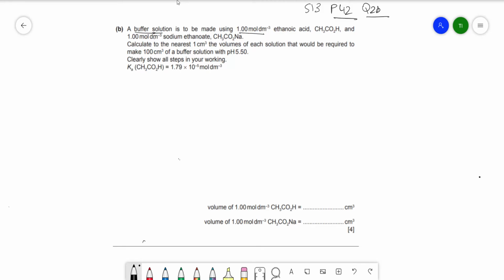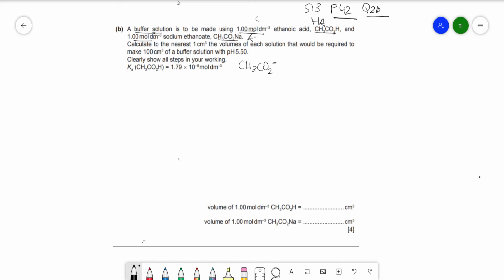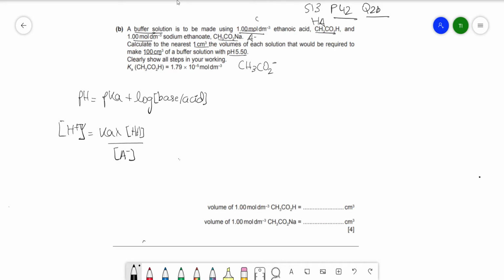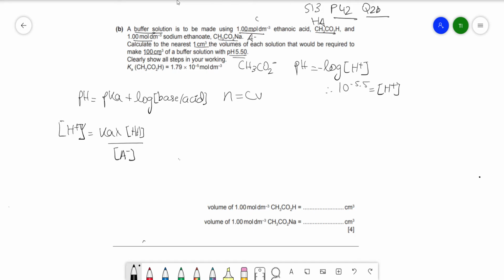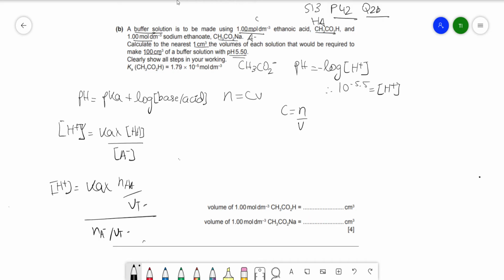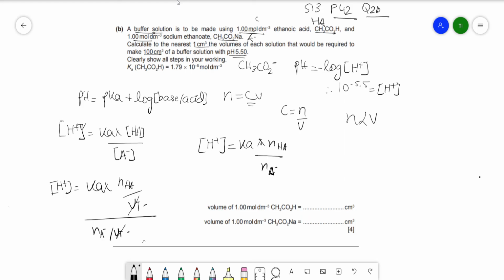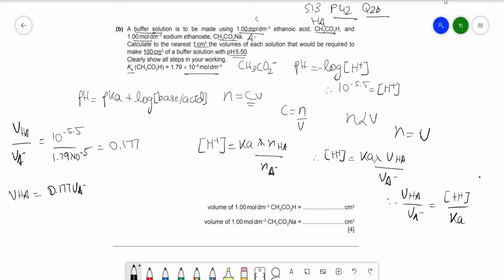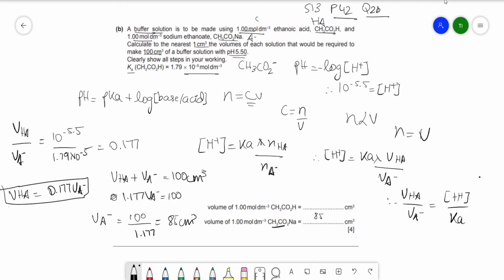CAIE A Level Chemistry | 9701 S13 P42 Q2b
9701/42/M/J/13 | Q 2b Solution